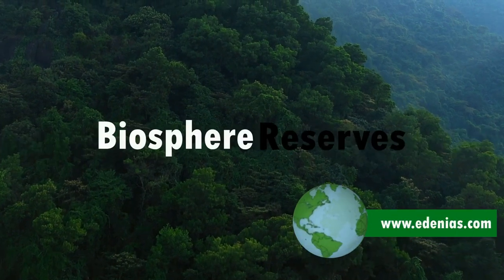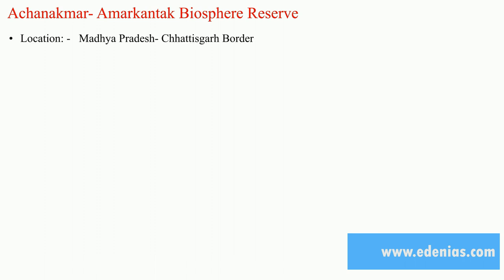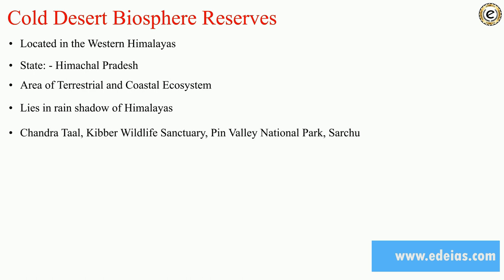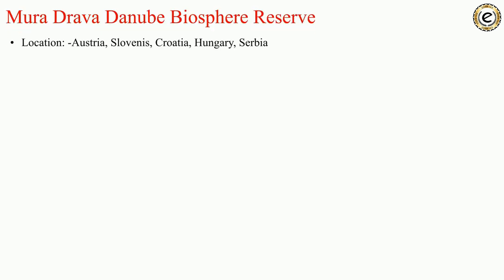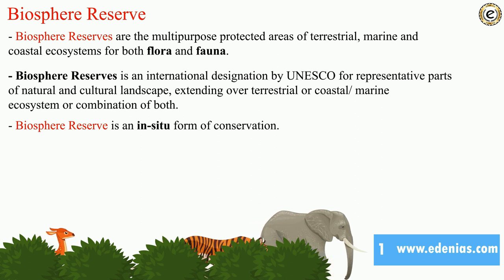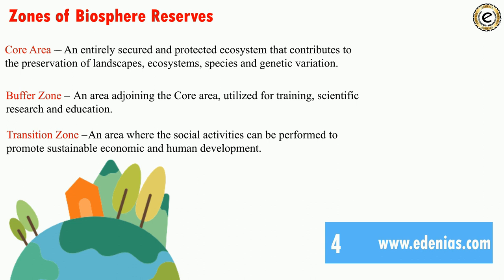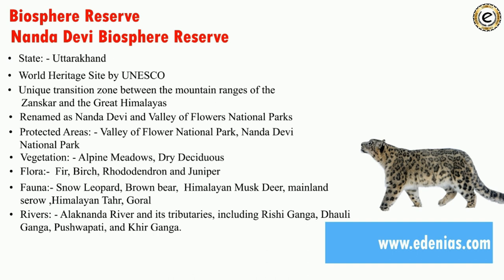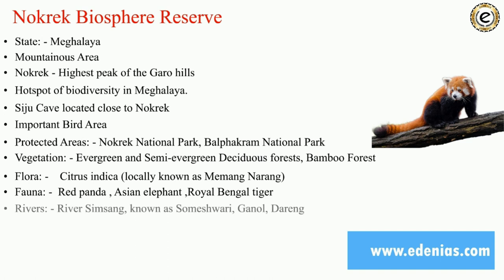UPSC Prelims 2022 | Biosphere Reserves India - Part - II | Important Topics | EDEN IAS UPSC Podcast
EDEN IAS presents this video podcast on the topic of Biosphere Reserves of India.

Biosphere Reserves are the multipurpose protected areas of terrestrial, marine, and coastal ecosystems for both flora and fauna.
Biosphere Reserves is an international designation by UNESCO for representative parts of the natural and cultural landscape, extending over terrestrial or coastal/ marine ecosystems or a combination of both.
Biosphere Reserve is an in-situ form of conservation.
It came into existence in 1971 as a part of the United Nations Educational, Scientific and Cultural Organization (UNESCO)’s ‘Man and Biosphere Program(MAB).
Criteria for designation of Biosphere Reserve
• Protected area, minimally disturbed, and carry a value of nature conservation.
• Core area must be the bio-geographical unit, representing all trophic levels.
• Involvement of local communities and use of their knowledge.
Zones of Biosphere Reserves
Three main zones of Biosphere reserves are as follows...
1. Core Area
2. Buffer zone
3. Transition Zone
Core Area – An entirely secured and protected ecosystem that contributes to the preservation of landscapes, ecosystems, species, and genetic variation.
Buffer Zone – An area adjoining the Core area, utilized for training, scientific research, and education.
Transition Zone – An area where social activities can be performed to promote sustainable economic and human development.
to know about what should be your preparation strategy for Civil Services by EDEN IAS.